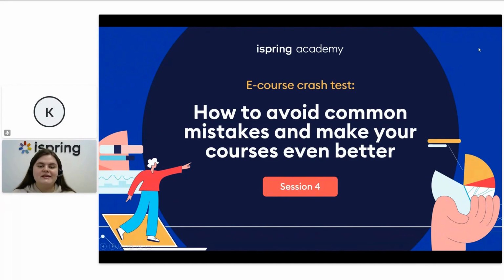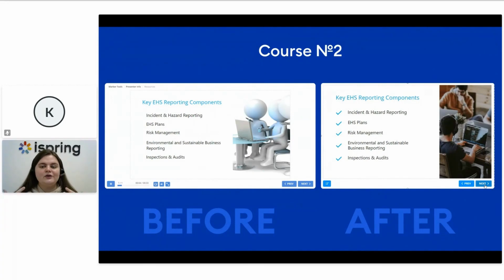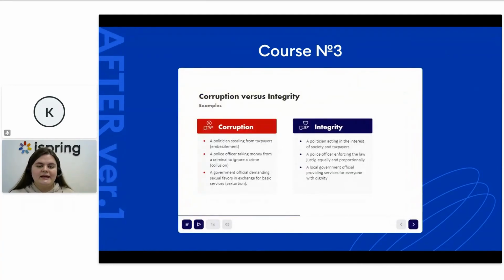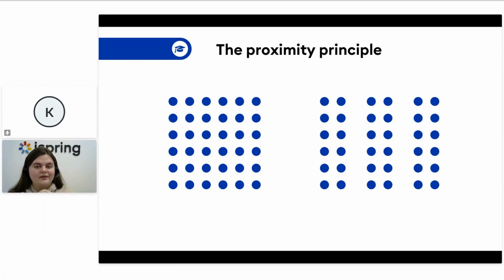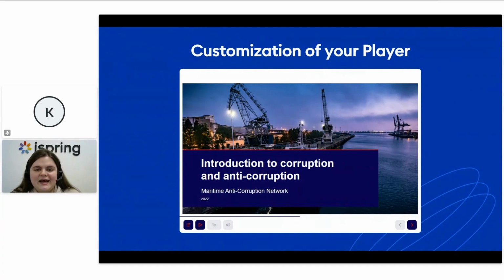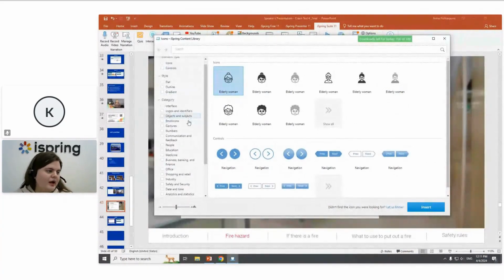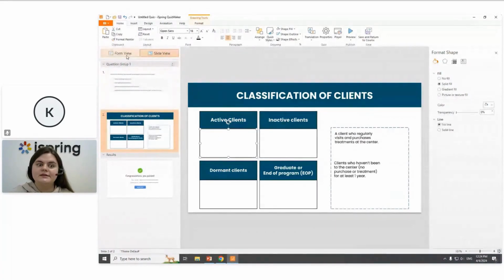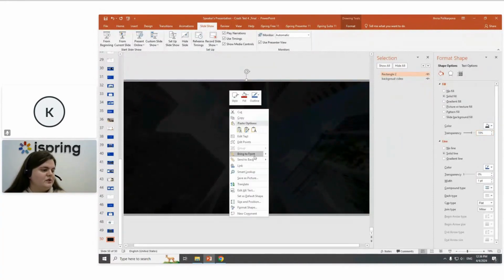Course Improvement: How to avoid common mistakes and make your courses even better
Struggling with creating an online course?

We totally understand you. There's too much to keep in mind: how to make the structure clear, what makes slides visually appealing, how concise texts should be, and much more.

Everyone agrees that learning from concrete examples is the most effective approach. That's why we continue our series of course improvements!
This time Anna Poli will review a range of the webinar participants' courses and upgrade them in real time.

If you want to learn more about how to create effective and engaging online courses, check out our video course. During this course on instructional design, you’ll master the entire content development process: from creating a scenario and storyboarding to course design and gamification